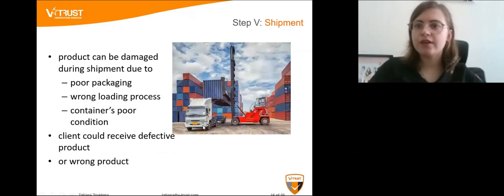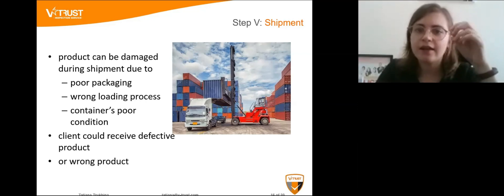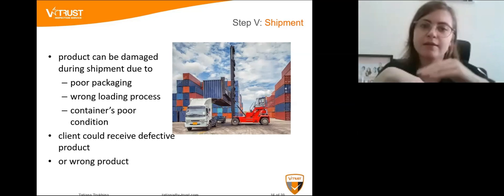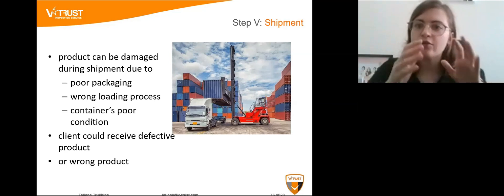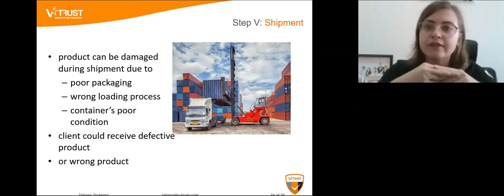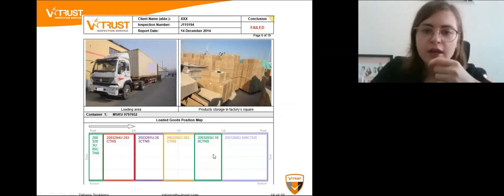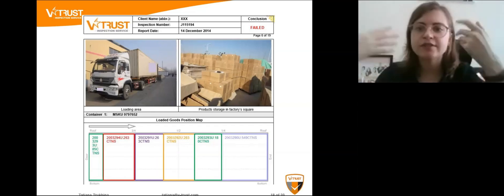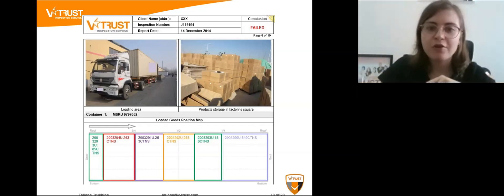Product Inspection Services with VTrust Part 6 - Preparing Your Shipments and Shipment inspections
In this video we talk with Tatiana from V-Trust Product Inspection Services. We talk about how to prepare your products for shipment with your factory or supplier. Did you know you can have your shipment inspected? Why? What could go wrong and how can a pre-shipment inspection help give you confidence in ensuring your products make it to their destination undamaged? What can you expect to be inspected? Can you ask for more requirements? We conduct a thorough review of this process so you know what to expect when you get a shipment inspection. These are considerations for protecting your supply chain when sourcing. This is the last video in our 6 part series on inspections.

Want to save on V-Trust Services?